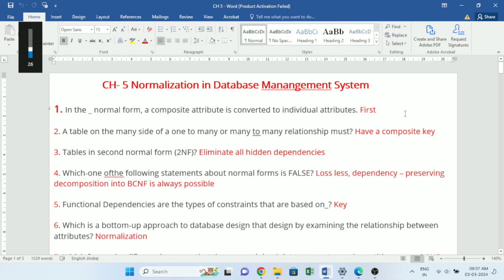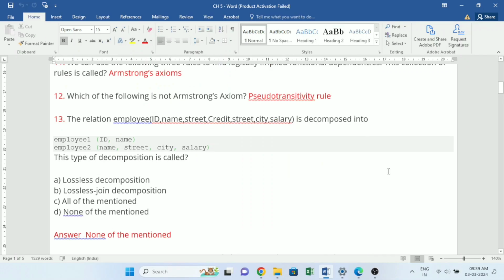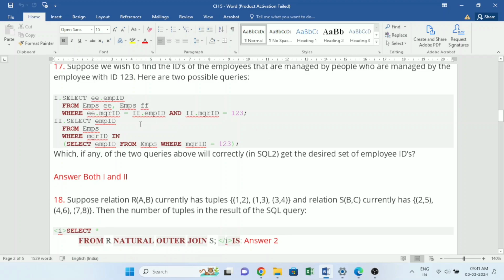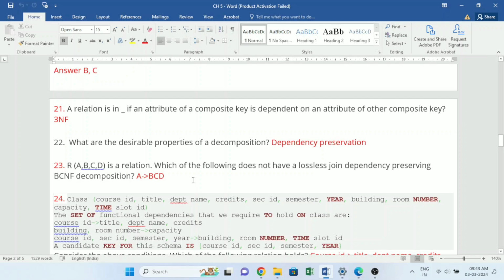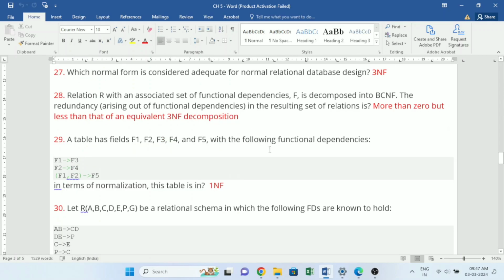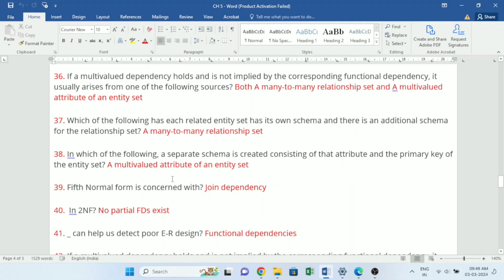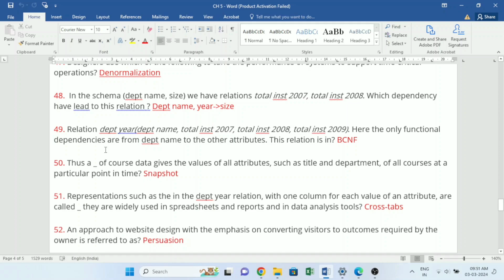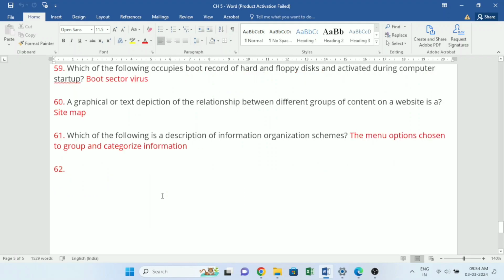Rpsc Programmer CH 5 Normalozation in Database Management System